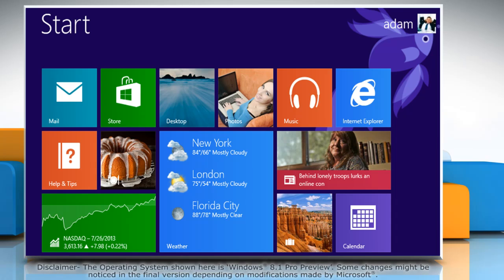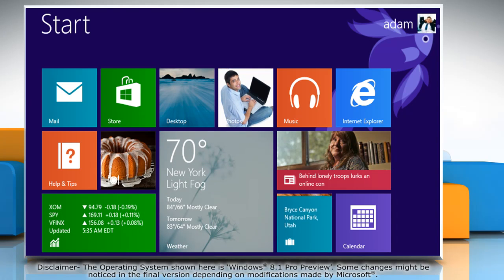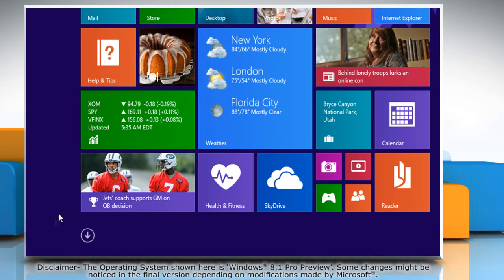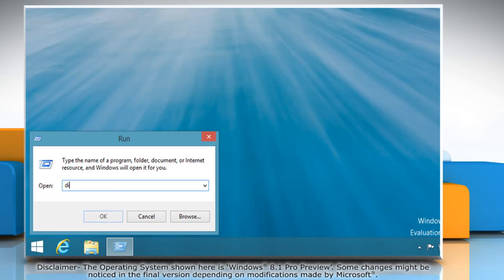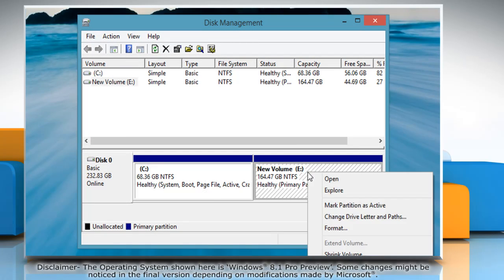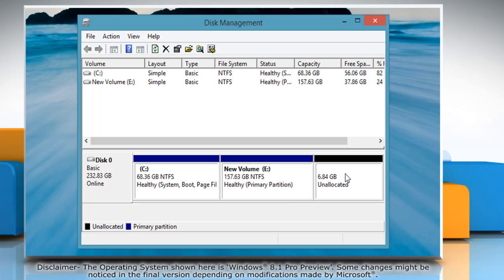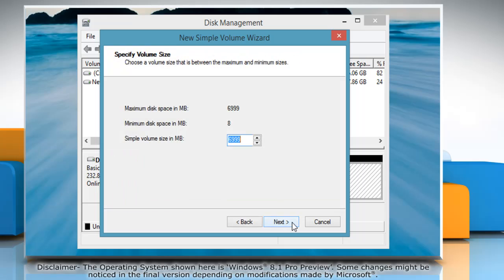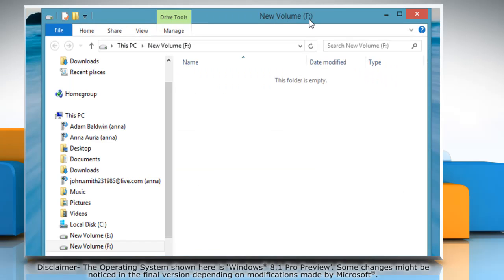How to create new drive or partition in Windows® 8.1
Watch this video to know about the steps to create a new drive or partition in Windows® 8.1.